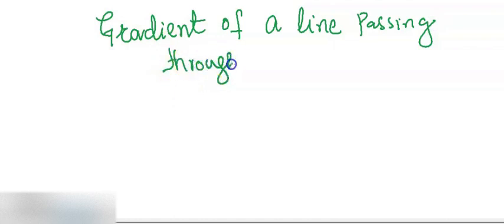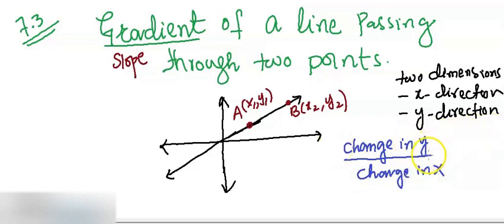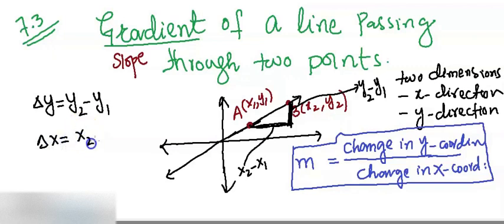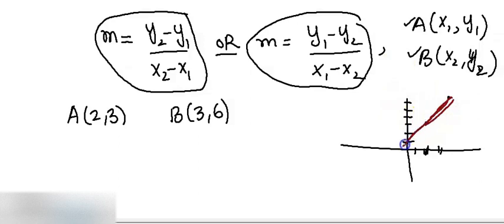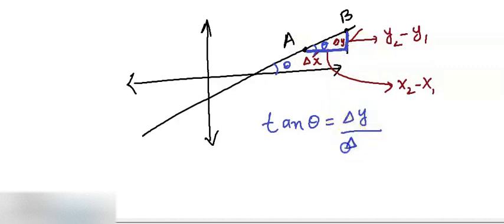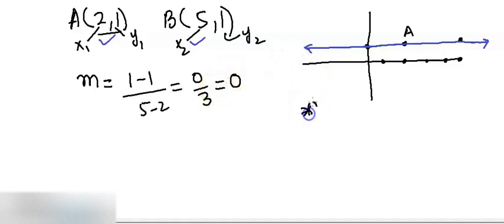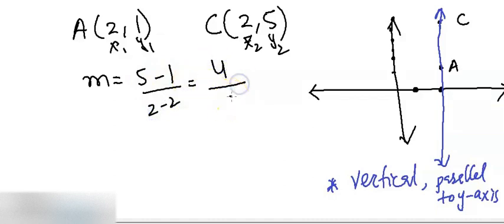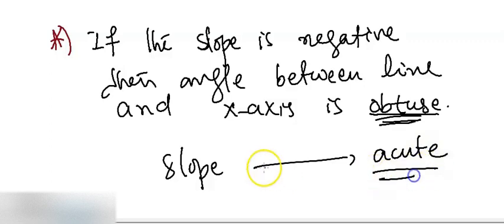Slops || Gradient of line || Precalculus || Additional Mathematics || SIBAU Precalculus Hindi/Urdu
This Precalculus and additional mathematics video explains the concept of gradient of line joining/passing through two points and also shows relation between slope and trignometric ratio tangent \theta. In short, its theory for Analytical Geometry 7.3 of additional mathematics by Ho Soo Thong. Especially for the students of STHP/Foundation/ NTHP studying at Sukkur IBA Univerity. | First semester computer science | First semester Mathematics
Gradient of a line segment
Slope of a line segment
Ploting parabola | Sketching Parabola |
Concave Up parabola | Concave down parabola | cup-up parabola | cup down parabola | open upward parabola | open downward parabola